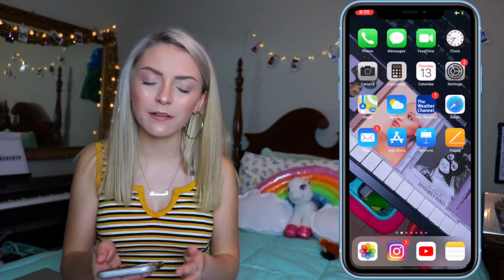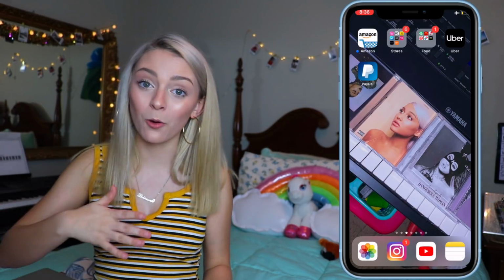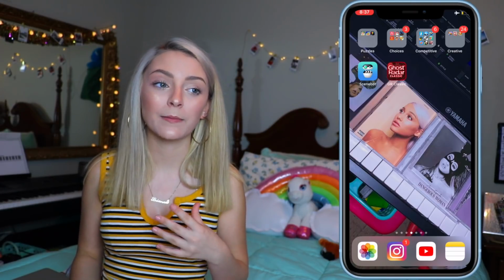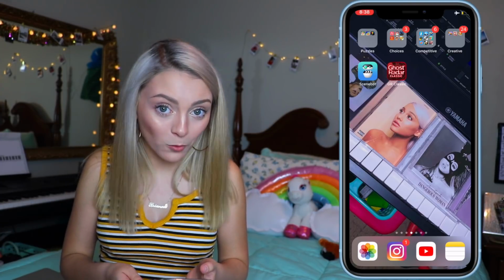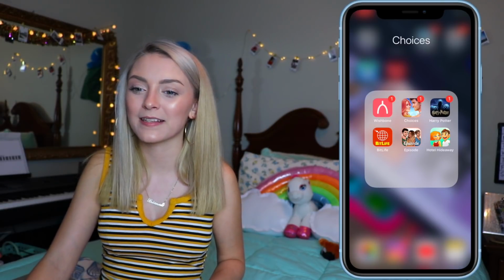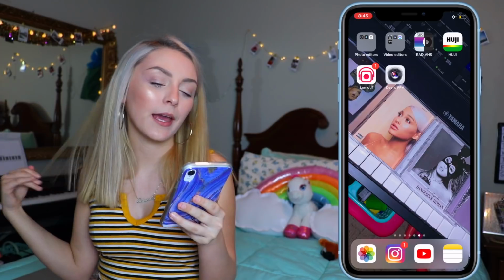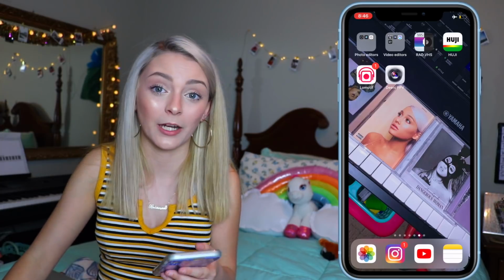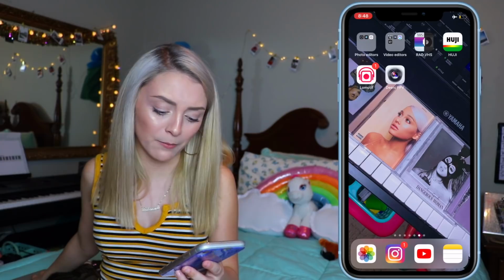WHAT'S ON MY IPHONE 2019!!! | BriannaMotte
What’s up, Open me for more!
What’s up guys it’s Bri! So for todays video I’m doing a VERY Highly requested video from you guys, and that is a What’s On My iPhone 2019! I hope you guys enjoy this video! BYEEE : D

▶WIT: @briannamotte
Q: How old am I?
A: 16
Q: What do I film with?
A: Canon Rebel T6i
Q: What do I edit with?
A: Finale Cut Pro
▶BUISNESS INQUIRES:
▶Music Creds
NCS, FCP Library, Joakim Karud
~xoxo~
Brianna